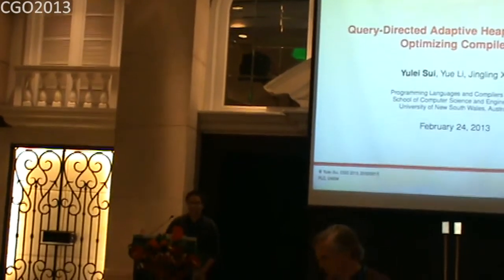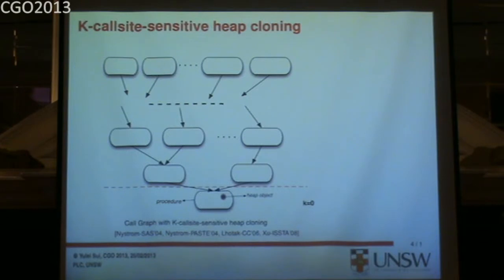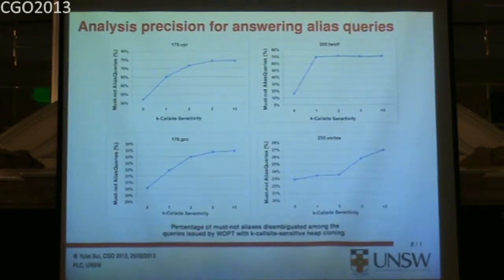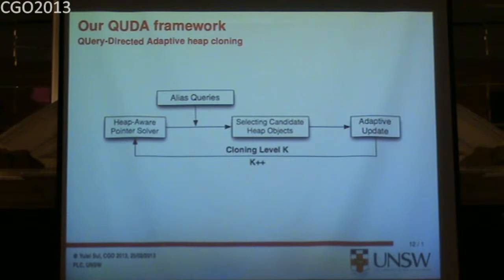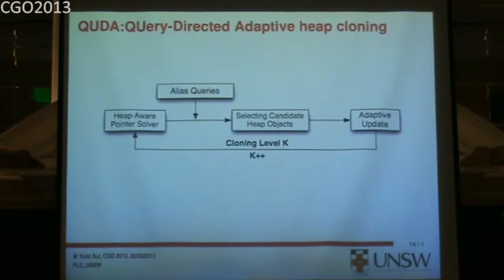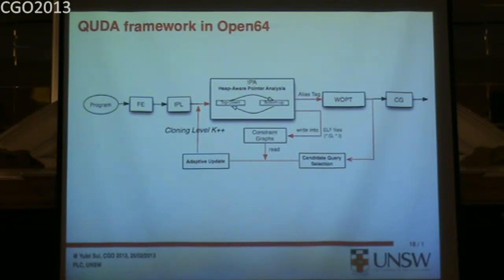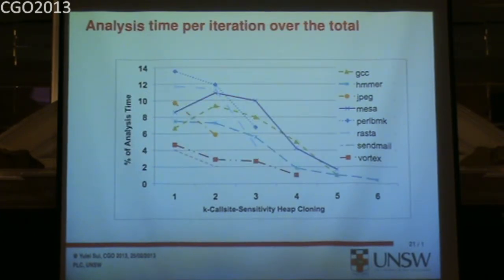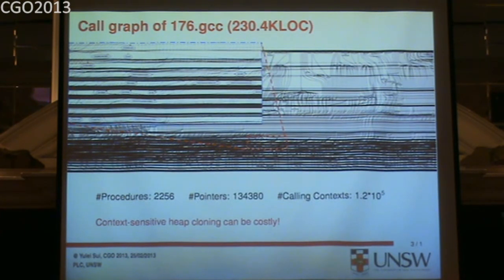Query-Directed Adaptive Heap Cloning For Optimizing Compilers